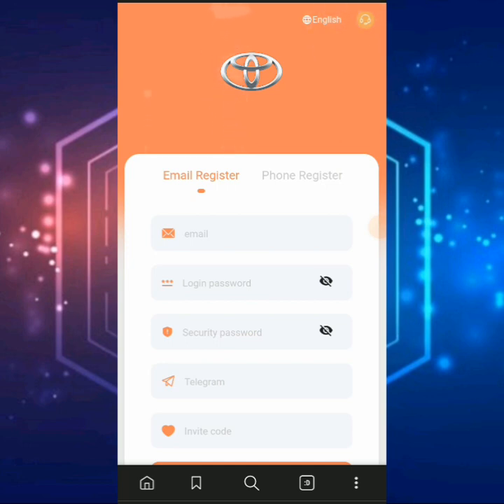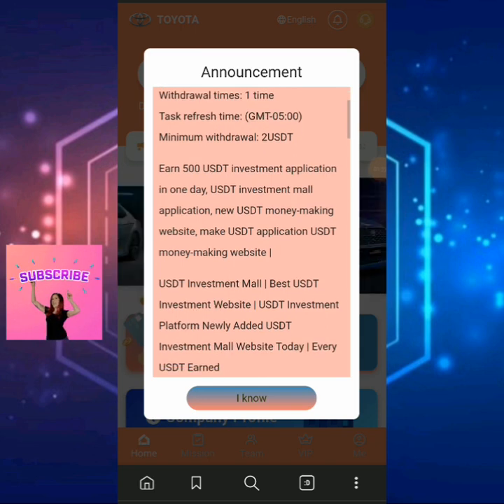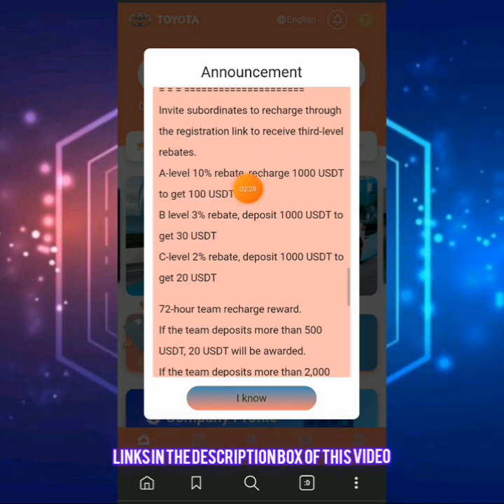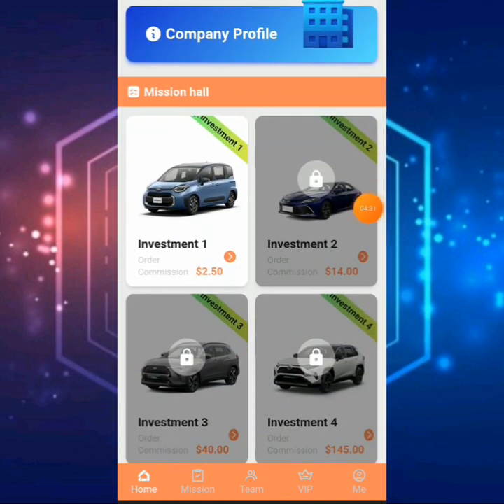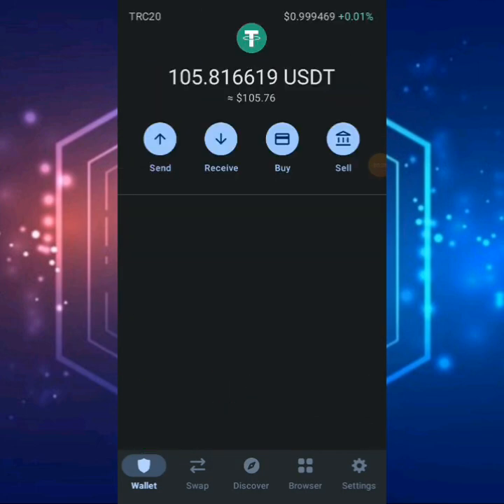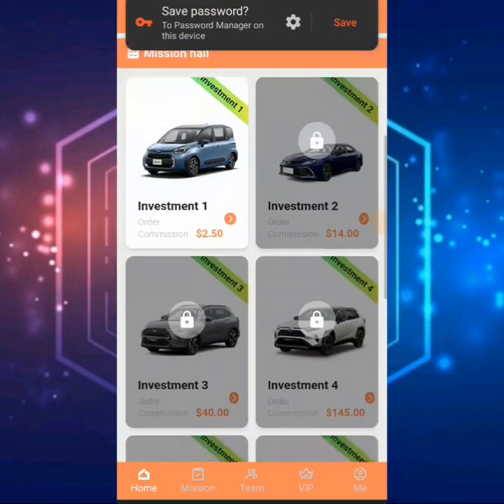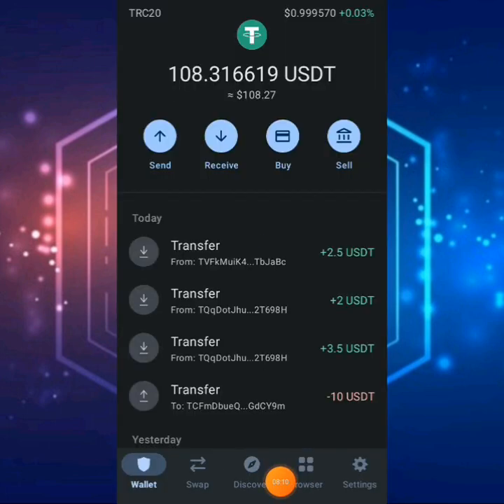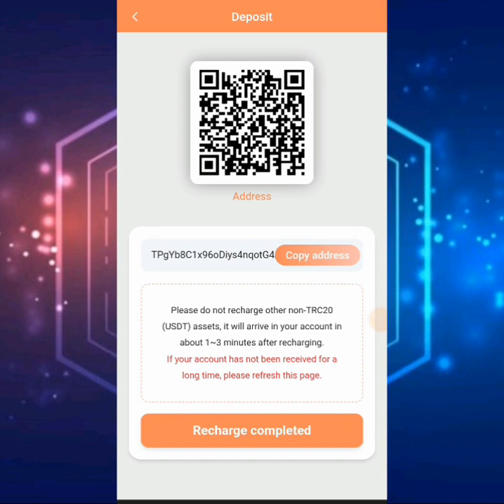Earn $2.5 daily//🥰💯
In this video we will show you how to earn in usdt up to $2.5 par day

how to earn a stable income daily